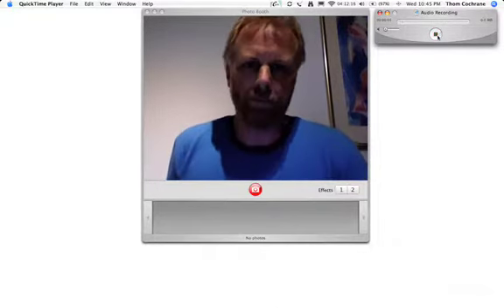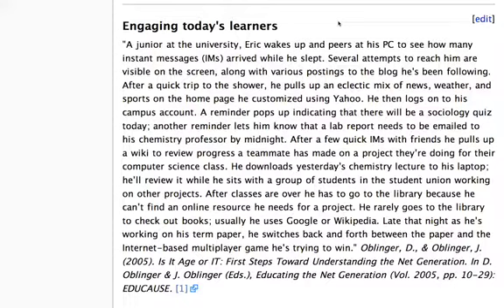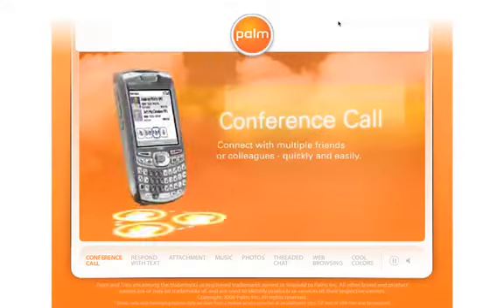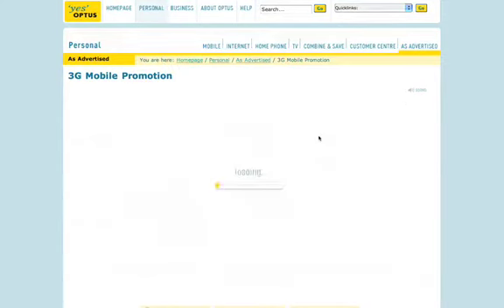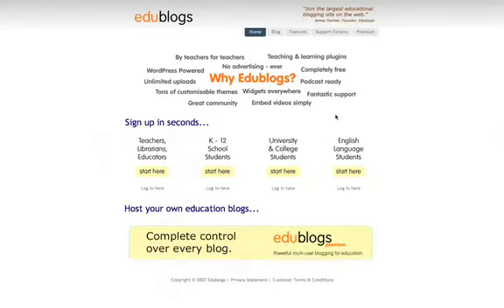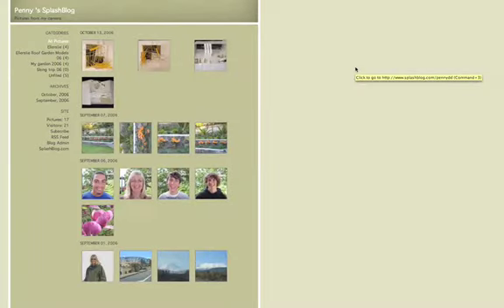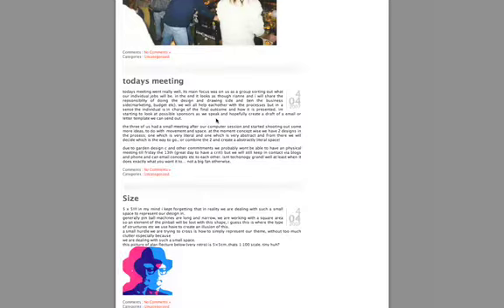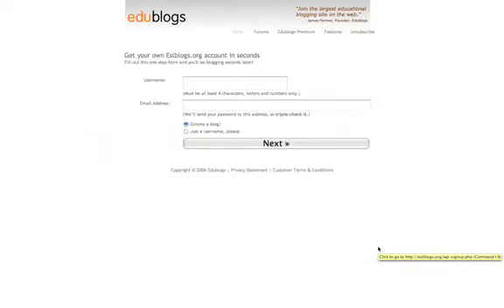Mobile Blogging in Education Introduction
Introduction to Blogging and potential of mobile blogging in tertiary education.

Academic Advisor (elearning & Learning Technologies) Unitec: Thom Cochrane